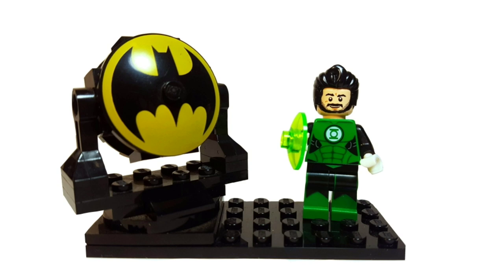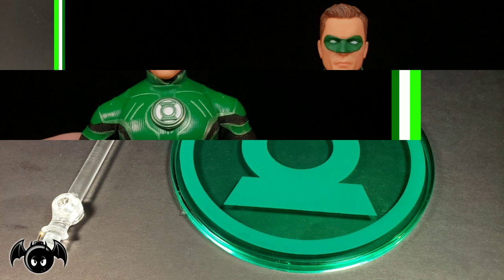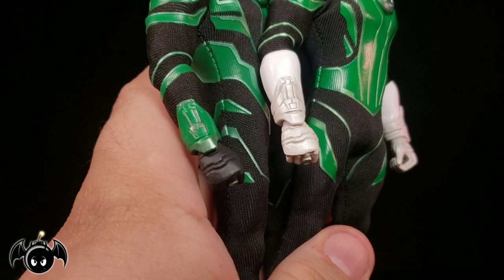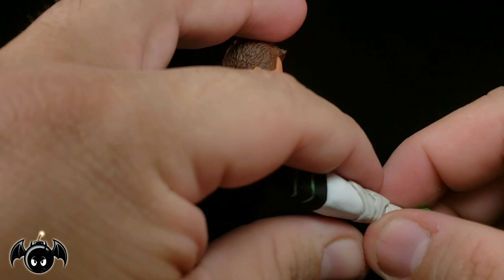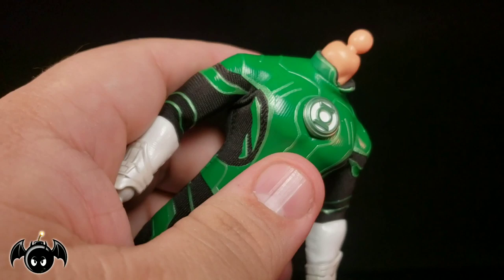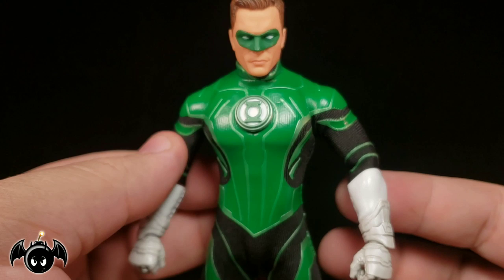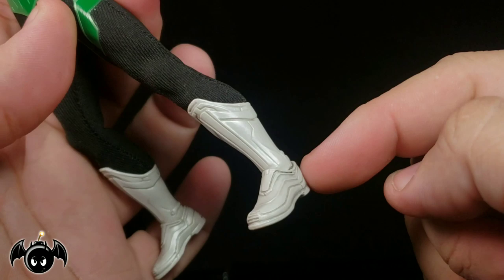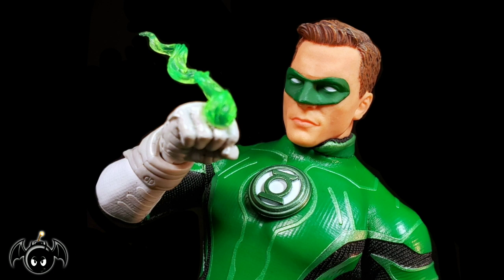Mezco Toyz One:12 Collective PX Previews Exclusive Green Lantern Hal Jordan action figure review.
Check out my friend's at Agelessgeeks.com for awesome action figures like this and all the things you love.